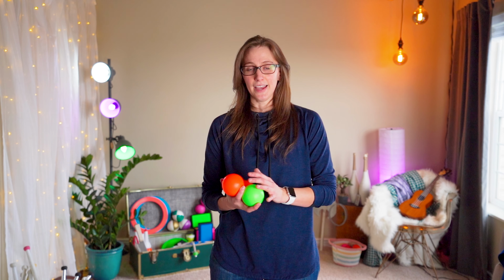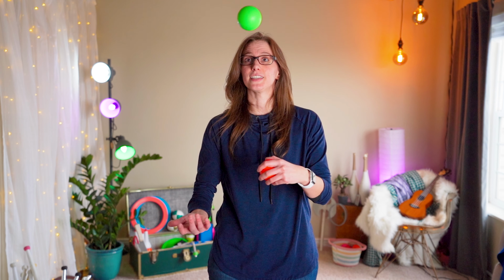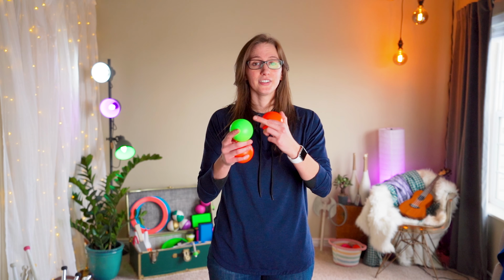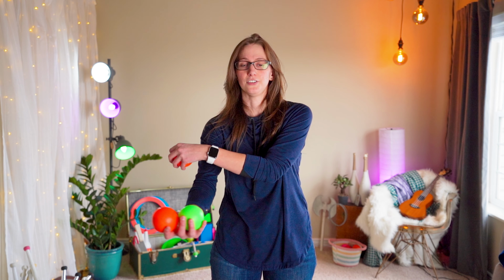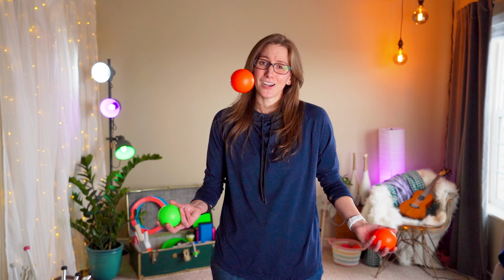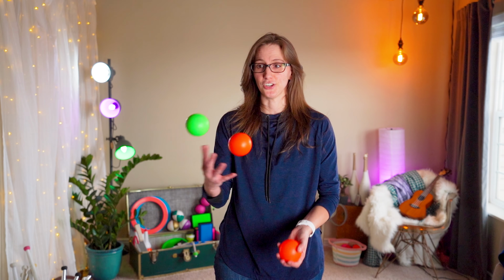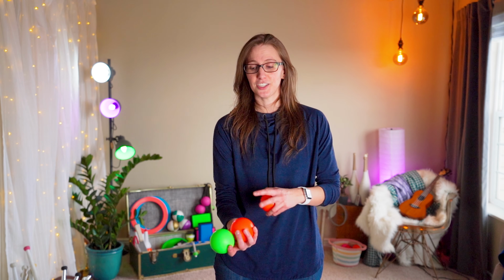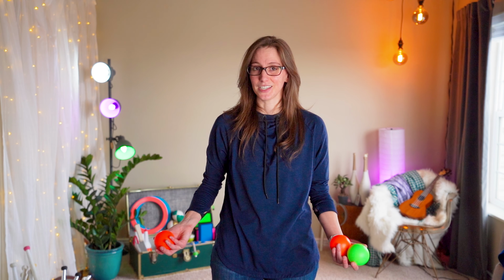Learn to juggle BURKE'S BARRAGE - Intermediate Juggling Tutorial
Learn how to juggle the pattern "Burke's Barrage" step by step with troubleshooting!

►Super special thanks to my Legendary Otters!:
• Russ F.
• Stephen H.
• Doug T.
• wurzel
• Conny K.
• Tony S.
• Andreas R.
• Nate W.
• Juan
• Bruce C.
• Toby C.
• Snazzy
• Peter L.
• Celia L.

►Special thanks to my Awesome Otters!:
• Daniel Herrmann
• Vova G.
• Kelly A.
• Frank C.
• Denise P.
• Richard Kihs
• David C.
• Danny O'Donnell
• Robert B.
• Barry V.
• Lisa F.
• Theresa J.
• Dan R.

You're the barrage to my burke's!

CHAPTERS
0:00 Introduction
0:16 Burke's Barrage Variations
0:40 The Pattern
1:24 Prerequisites
1:49 Learning Styles
2:29 Method 1 - Takeouts Transition
3:08 Method 2 - Breakdown 2 Balls
5:31 Method 2 - Breakdown 3 Balls
10:14 Method 3 - 423 Transition
13:03 Troubleshooting
17:28 Ken Burke Style
18:15 Stylistic Variations
18:32 Outro